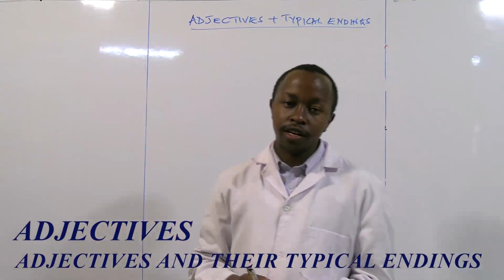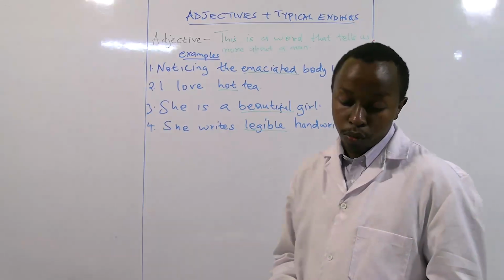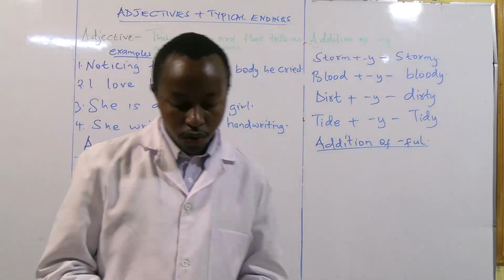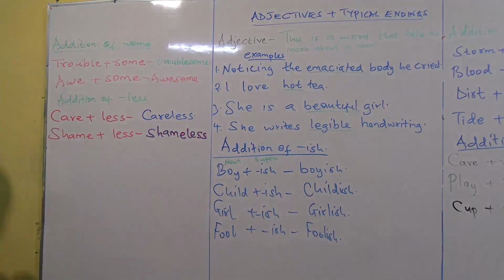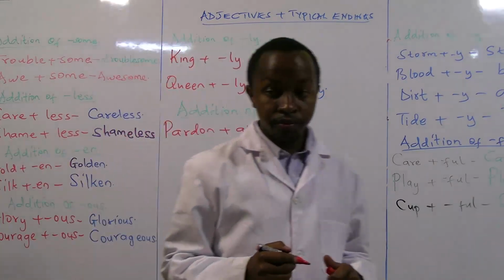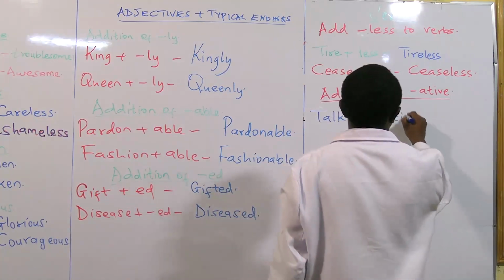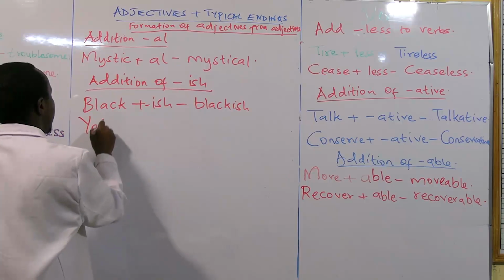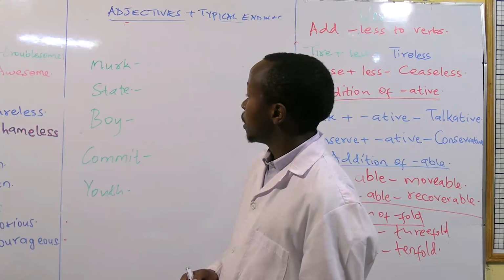Adjectives And Their Typical Endings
Sample English lesson